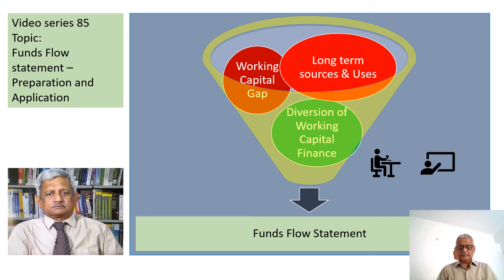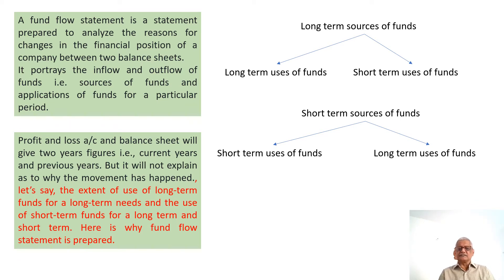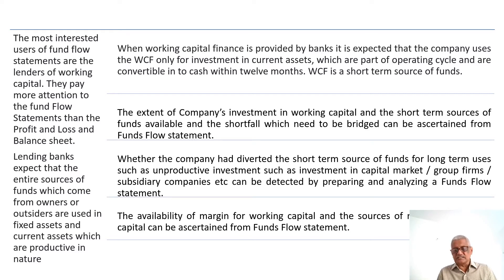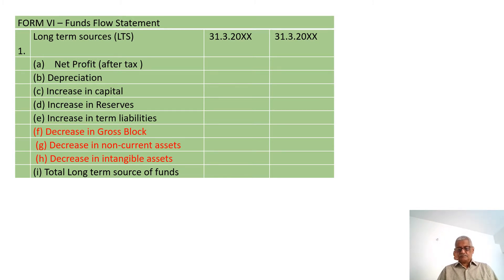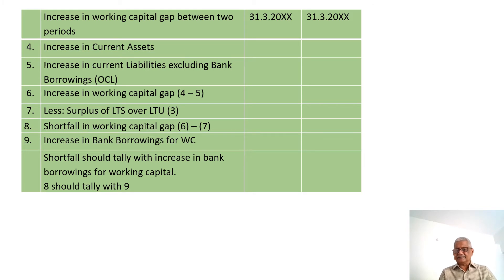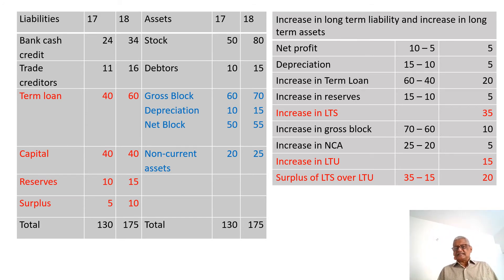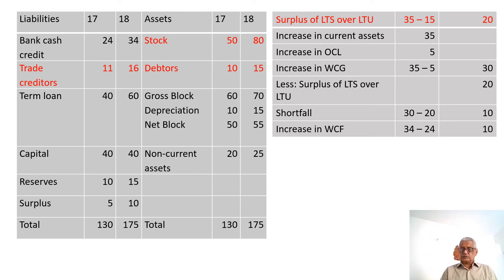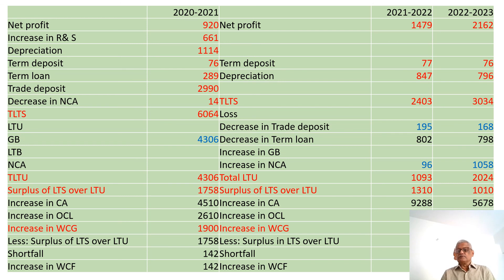Video 85 Funds Flow statement in working capital finance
This video explains preparation and usefulness of a Funds Flow statement.